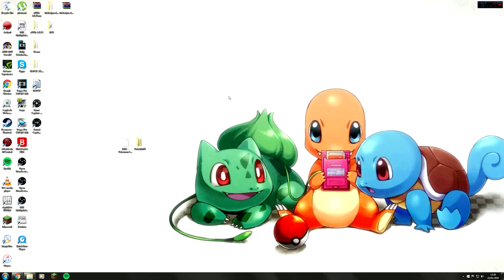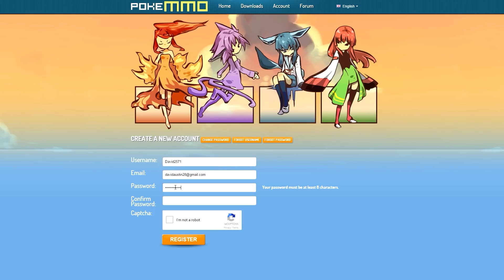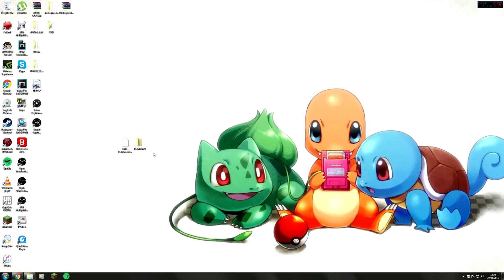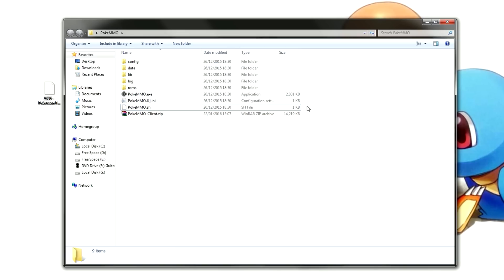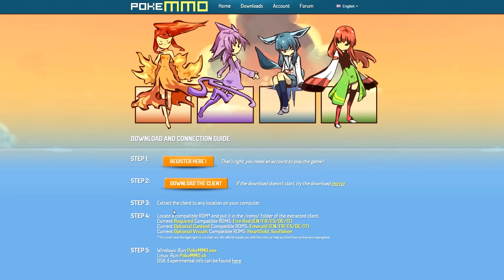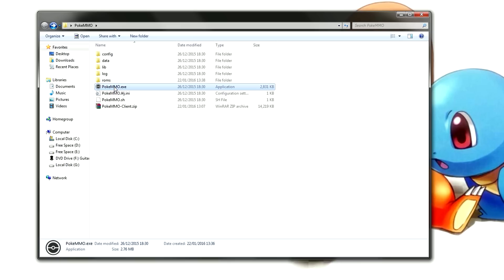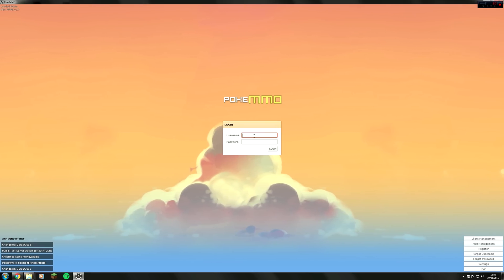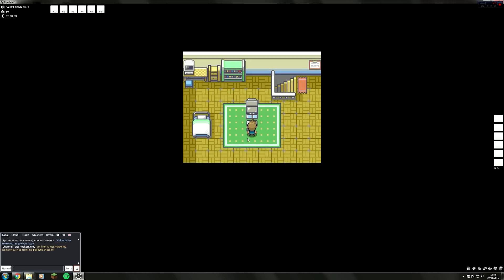PokeMMO - Download And Setup (2016)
Today I will show you how to download PokeMMO for Windows 7

STEP 1: REGISTER - That’s right, you need an account to play the game !
STEP 2: DOWNLOAD THE CLIENT - If the download doesn't start, try the download mirror
STEP 3: Extract the client to any location on your computer.
STEP 4: Locate a compatible ROM* and put it in the /roms/ folder of the extracted client.
Current Required Compatible ROMS: Fire Red (EN/FR/ES/DE/IT)
Current Optional Content Compatible ROMS: Emerald (EN/FR/ES/DE/IT)
Current Optional Visuals Compatible ROMS: HeartGold, SoulSilver

* You must have the legal right to use that rom. We will not supply you with the roms, or help you find them as they are copyrighted.
STEP 5:

Windows: Run PokeMMO.exe
Linux: Run PokeMMO.sh